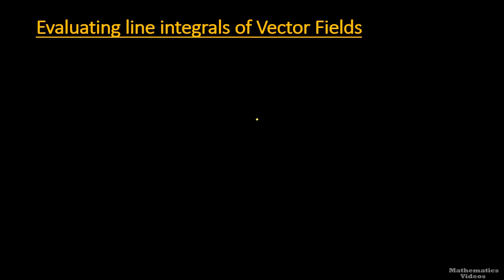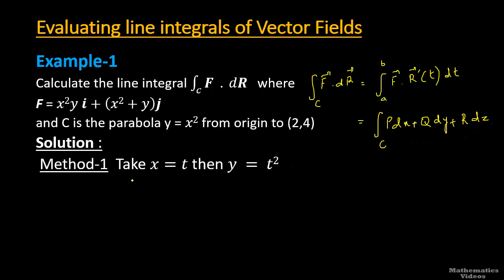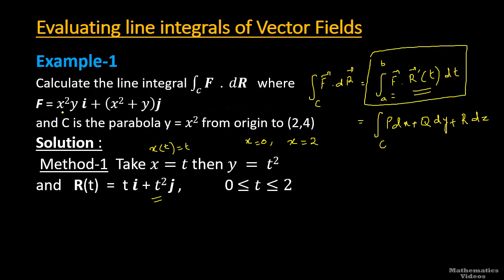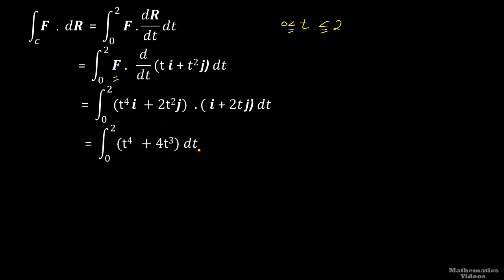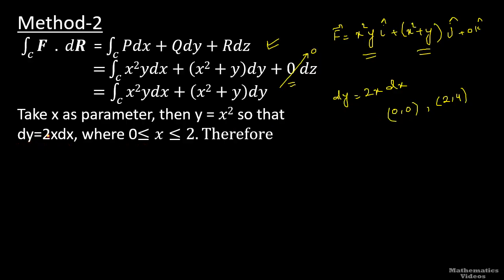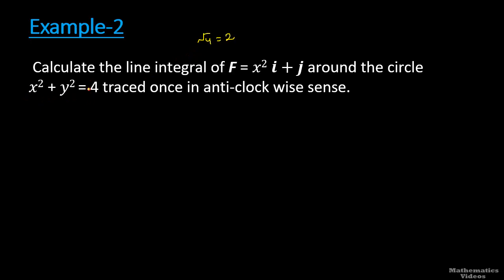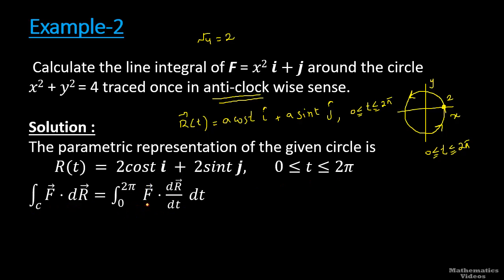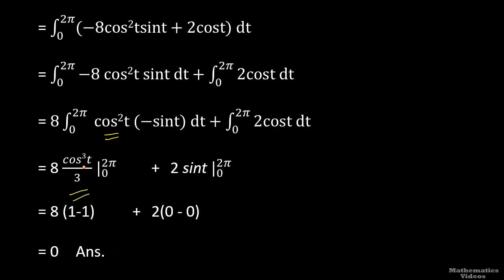Calculus 3 || lecture #3 || Line Integral of Vectors Fields || Example 1 & 2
In this Lecture we will learn how to calculate the line integral of vector field. The definition of the line integral of a vector field was discussed in Lecture 1. Now we will learn solve two examples of calculus the Line integrals of Vector fields.
Calculus 3
Vector Calculus
Multivariable Calculus or Vector Calculus (also some times called as Calculus 3) is one of the most important subject for advanced studies in applied mathematics, physics or engineering. The core of the subject contains the "Integral Theorems" as they have a wide range of applications to these disciplines. Keeping in view the course outlines Multivariable Calculus or Vector Calculus or Calculus-3 by most of the (local) institutes and universities, the following topics are included in this course Multivariable Calculus or Vector Calculus or Calculus-3:

Line Integrals (of both scalar and vector fields)

Work done as a Line integral

Path Independent Line integrals

Conservative Fields

Simply Connected and Multiply Connected Domains (with Animations for illustration)

Theorems (with proofs) on Path independence of Line Integrals and Conservative Fields (five theorems)

Applications of Line integrals (Calculating the area of fence whose base is a curve C in space, calculating the Mass, the Center of Mass, and Moment of inertia of a wire)

The Double Integrals with applications (calculating mass, c.o.m, moment of inertia of a lamina)

Parametric Representation of Surfaces

Surface area (with alternative formulas)

Tangent Plane and Normal to a Surface

Surface Integrals (of vector and scalar fields)

Integral Theorems (Green's Theorem, Stokes's Theorem, Gauss's (Divergence) Theorem)

Applications of Integral Theorems

Derivation of Heat equation, Wave Equation, Laplace Equation, Continuity Equation etc.

More than 70 worked examples are included in this course Multivariable Calculus or Vector Calculus or Calculus-3 to illustrate these topics. Most of the topics are illustrated with Slides and Animations (where needed), and a few examples are worked on digital white board  (One Note) using Tablet.

PDFs of lectures are also attached with the video lectures, Student Practice Material is also included with necessary hints. Most of the lectures are in the form of slides so that the learners time is marginally saved as compared to the white board lectures.  More examples will be included (some examples can be included on demand of the learners).

Hopes the students may learn and enjoy from this course Multivariable Calculus or Vector Calculus or Calculus-3.

There may be mistakes and I will be extremely thankful to those who point out mistakes in any lecture (Check out the description of each video for corrections). Suggestions are always welcomed because we always need improvements.

Multivariable Calculus

Vector Calculus

vector calculus